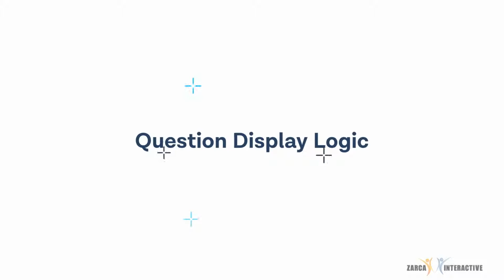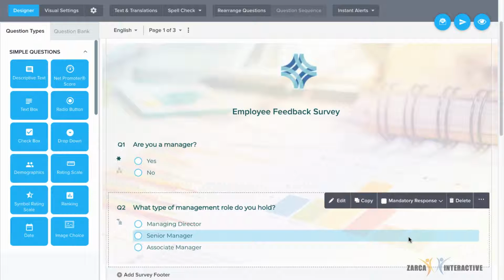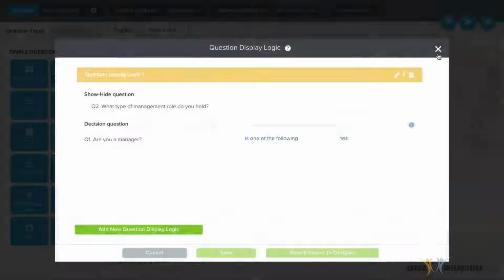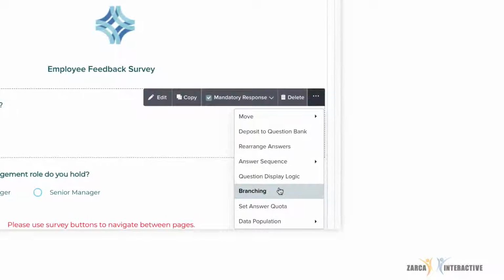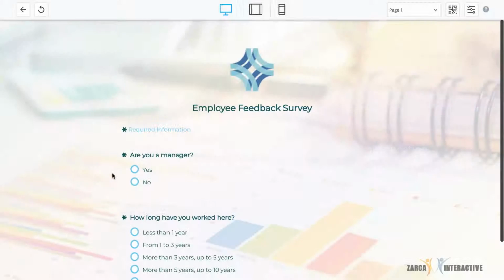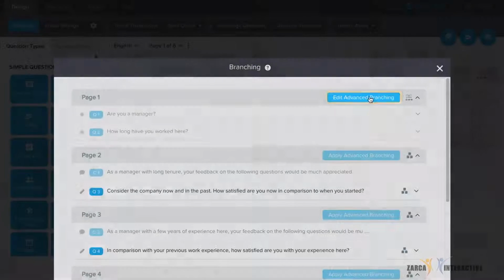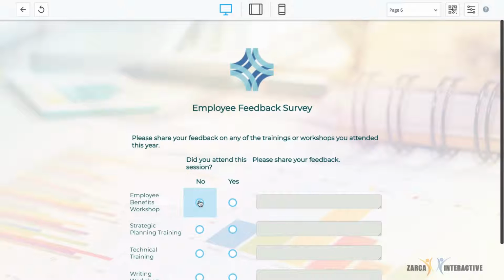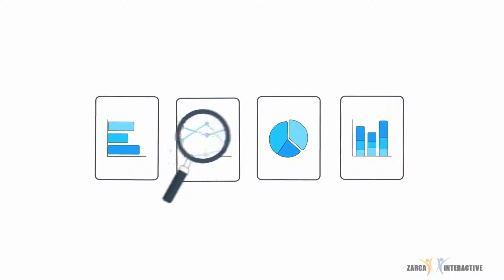Zarca Engage: Logic Options Overview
Survey logic helps to build engagement and boost survey participant response rates. Choose from multiple forms of skip logic, including Question Display Logic, Simple Branching, Advanced Branching, and IntelliMatrix. Learn more, and get logical!